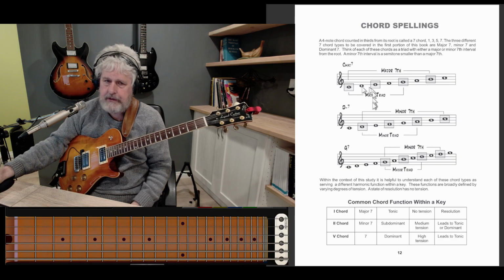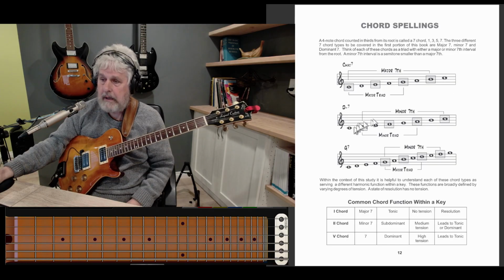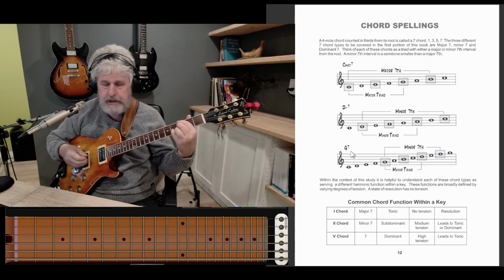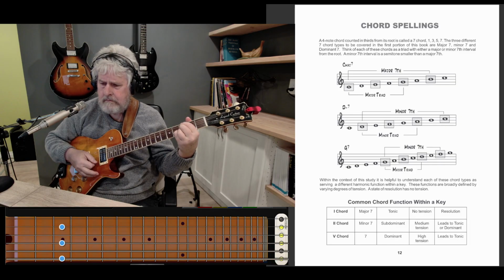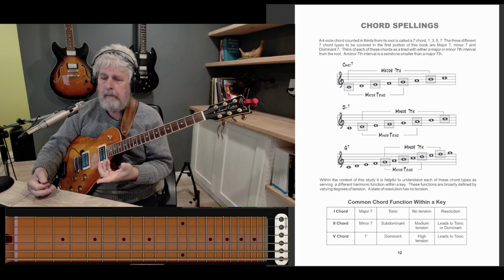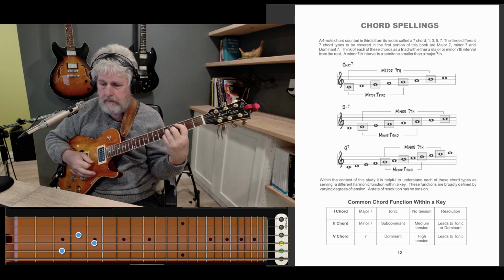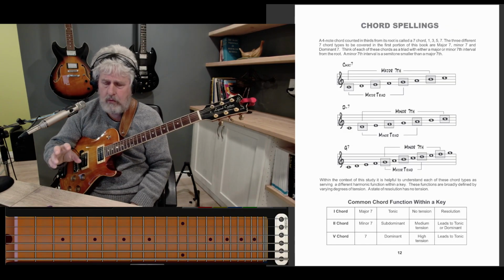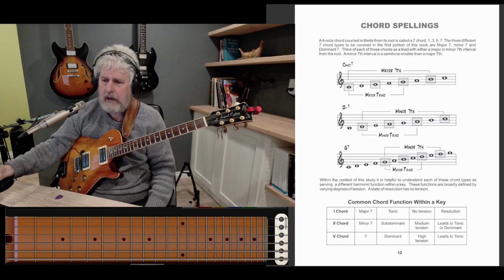Ep.525 | Foundations of Chord Progression - The II - V - I and Tension and Resolution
I've attacked this topic before but it is just so important to understand that it needs review.  There is so much confusion regarding chords and their spellings and function that I hope I can bring some clarity to the topic, which I hope will inform your understanding.